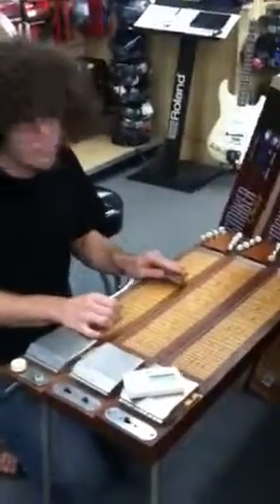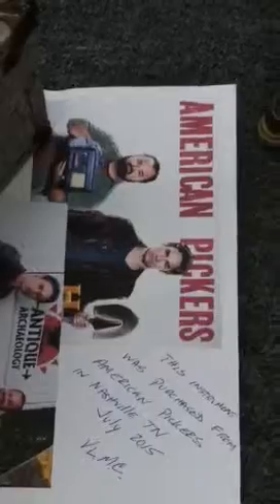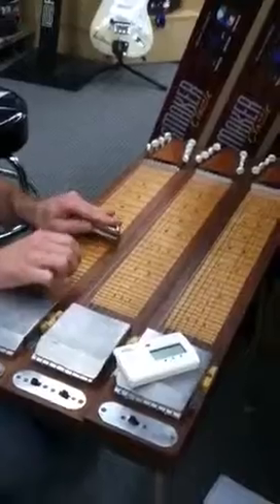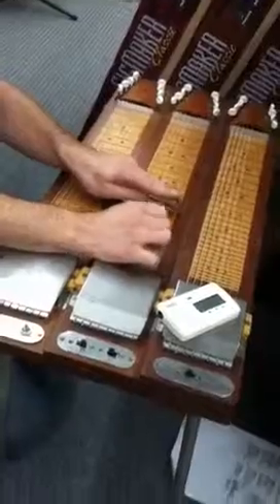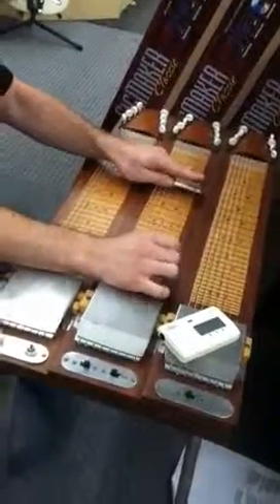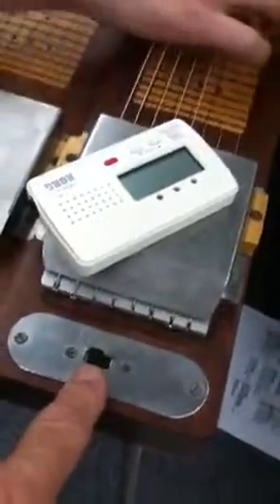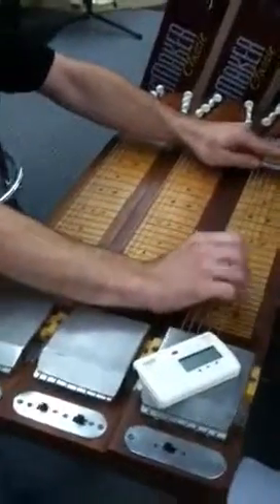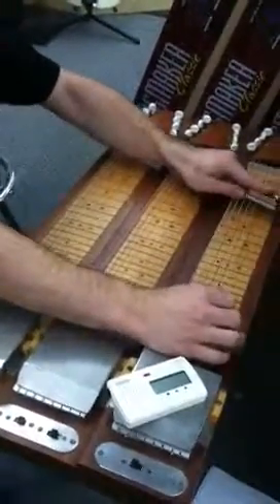Triple neck steel guitar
The guitar in the video came from the American Pickers Antique Archeology store in Nashville Tn.  We purchased it in the summer of 2015 in non working condition. We had our repairman go thru the entire instrument and got it working. We have restring it tuned it up and now it plays and sounds amazing. Nice authentic vintage steel guitar sound. Demo being played by the bass player in the Hustle Souls band from Nashville Tn. It is for sale with case. Legs remove for transport.